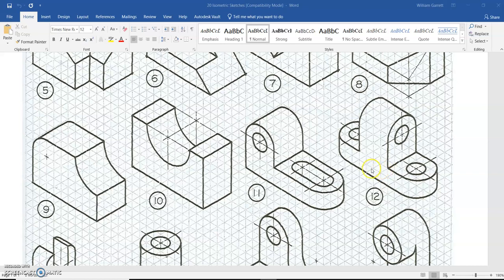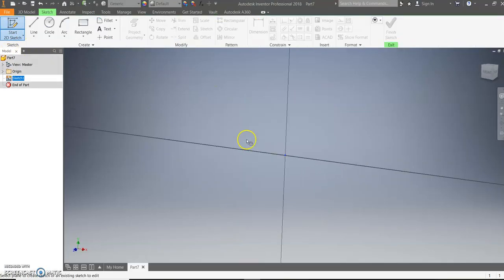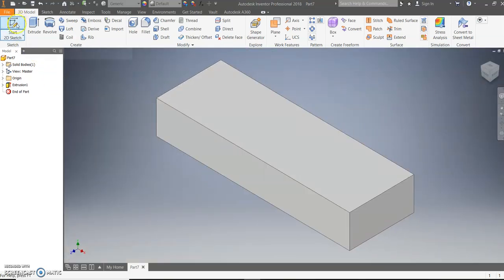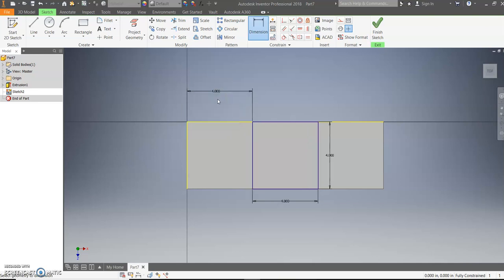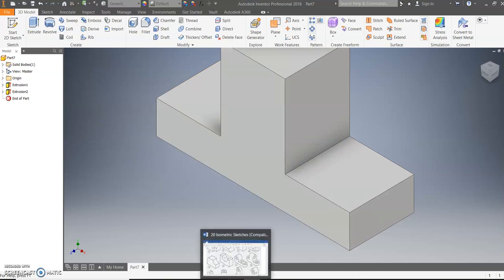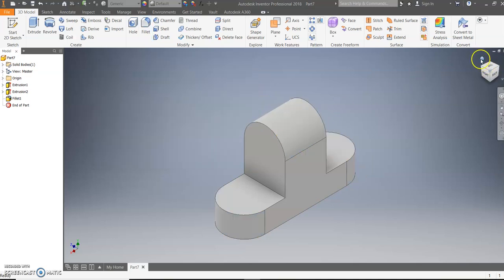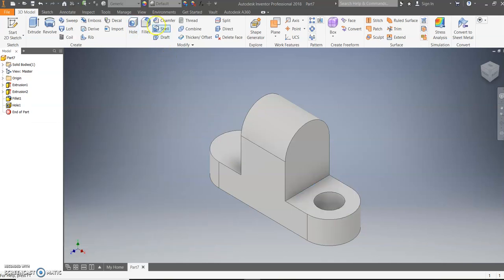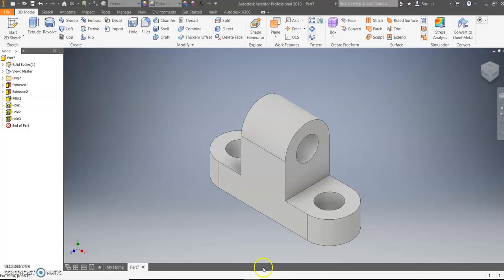Iso 12 Walkthrough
A walkthrough of how to make Isometric shape 12 on autodesk inventor for IED.